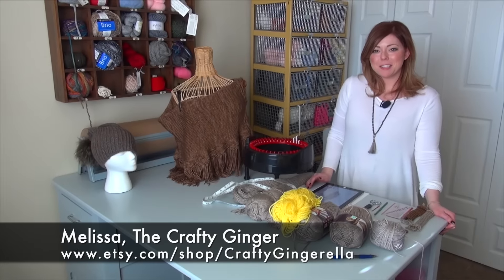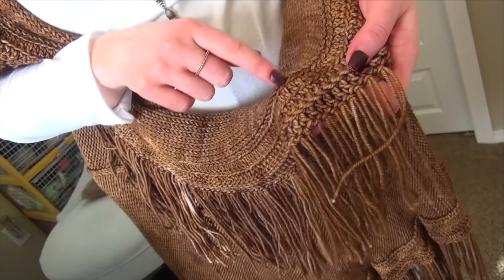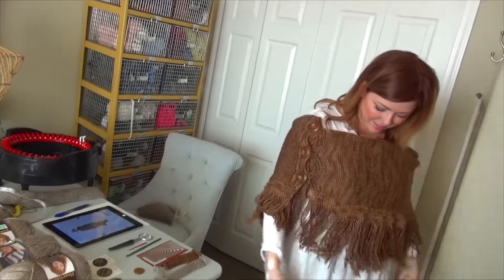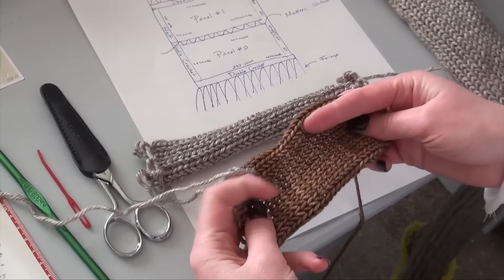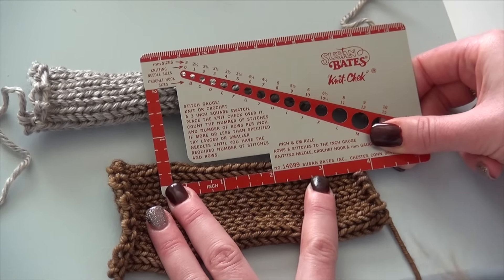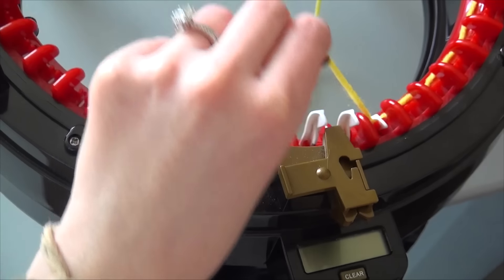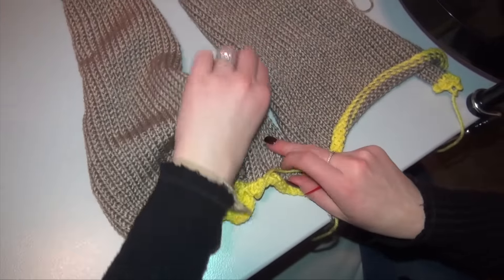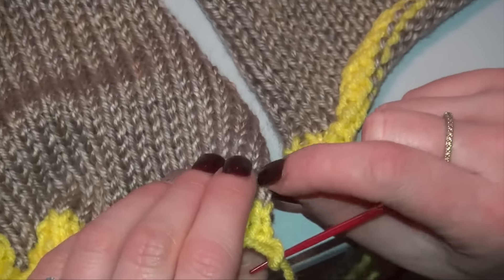DIY Tutorial: How to Make a Ralph Lauren Fringed Scarf on Addi Express King Size Knitting Machine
Here's My Supply List :
Niroma Studio Bulk Cotton Macrame Cord
Niroma Studio Cotton Macrame Cord (8mm)
Cotton Macrame Cord/Bulk Knotting Rope (6 mm)
Niroma Studio Bulk Cotton Macrame Cord (5mm)
Cotton Macrame Cord/Bulk Knotting Rope (4 mm x 153 yards)
Cotton Macrame Cord/Bulk Knotting Rope (4 mm)
Niroma Studio 3-strand Cotton Rope (3 mm)
SGT KNOTS Twisted Cotton Rope (3/16 inch - 1.5 inch)
Natural White 100% Cotton Braided Cord Rope (5mm)
Metal Macrame Gold Ring
O-Rings Rings Zinc Cast Nickel Plate 9/16 15MM"
addi Express King Size, includes 46 needles
Yarn Swift, Wooden Umbrella Swift Yarn Winder
Knit Picks Yarn Ball Winder
Books I Recommend:
Macrame: The Craft of Creative Knotting for Your Home
Modern Macrame: 33 Stylish Projects for Your Handmade Home
Macrame Pattern Book: Includes Over 70 Knots and Small Repeat Patterns
Macrame for Beginners and Beyond: 24 Easy Macrame Projects for Home and Garden
Macramé at Home: Add Boho-Chic Charm to Every Room with 20 Projects for Stunning Plant Hangers, Wall Art, Pillows and More:

Macra-Mini Key Chain Tutorial #4: coming soon